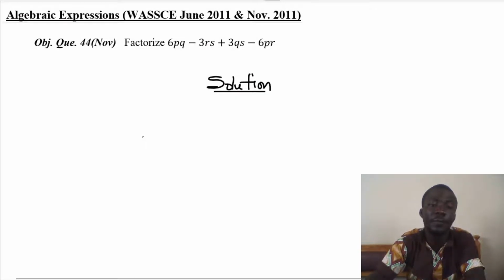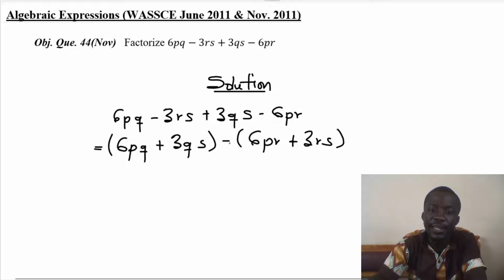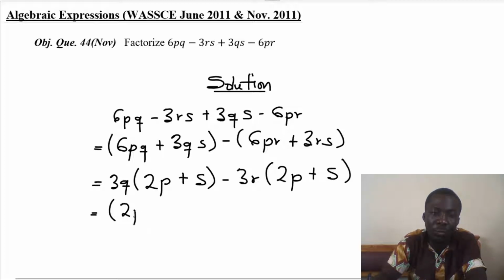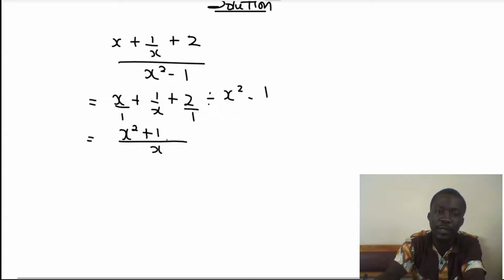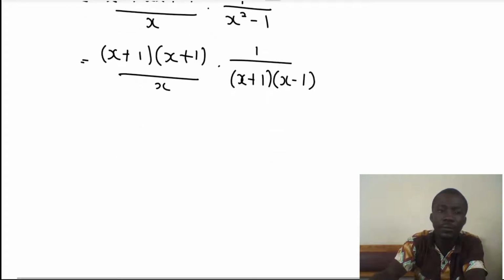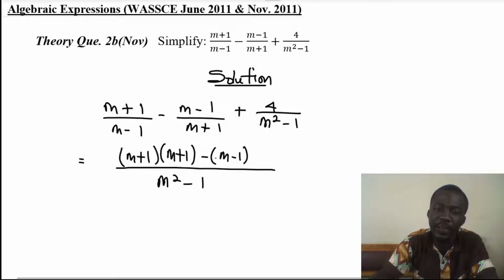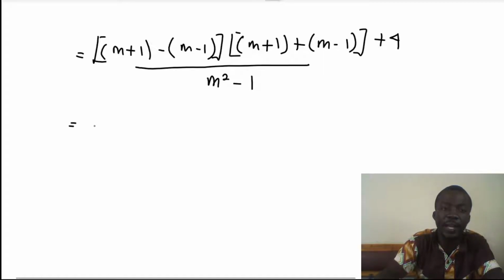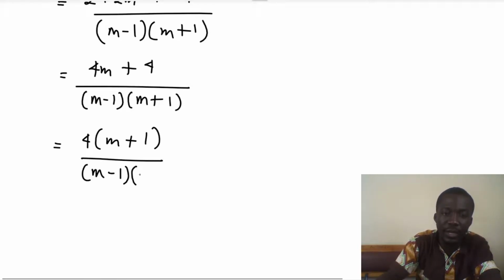Algebraic Expressions WASSCE June 2011 & Nov 2011 Core Maths Part 2